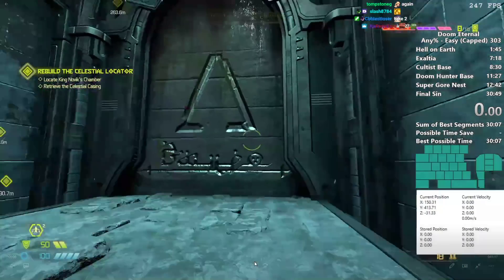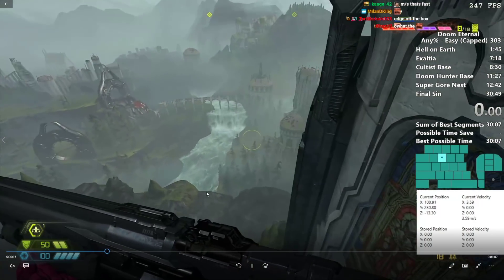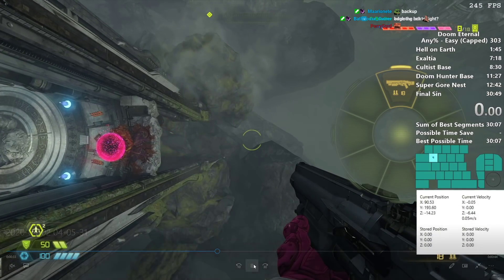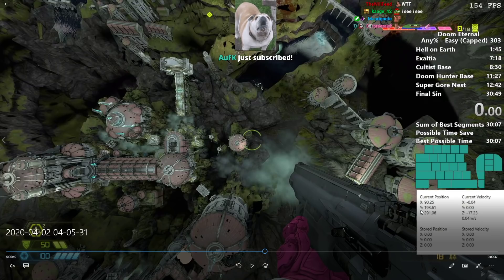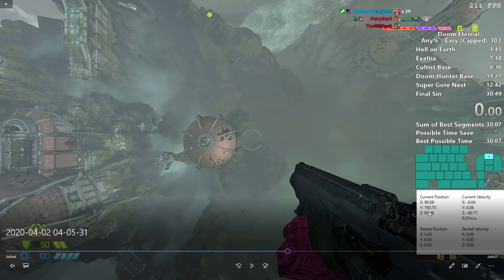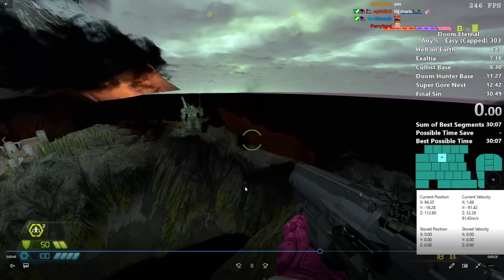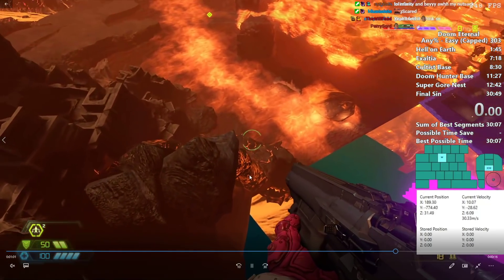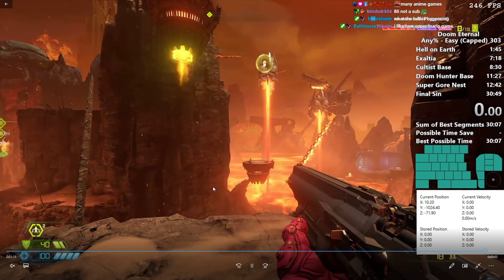Exultia Skip Tutorial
make sure to turn off vsync and limit your framerate to 250 fps if you are going to do competitive runs.